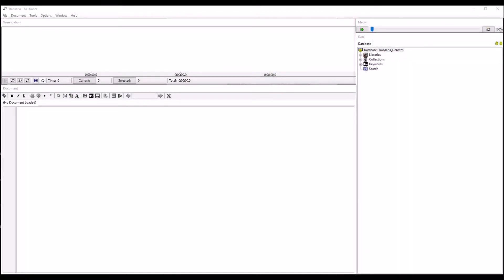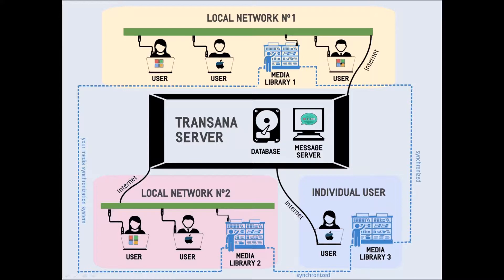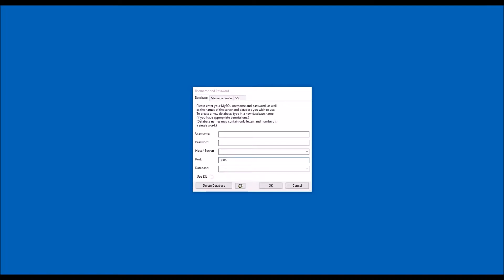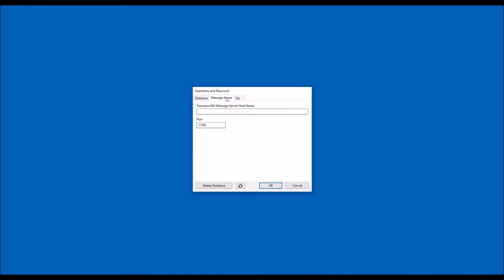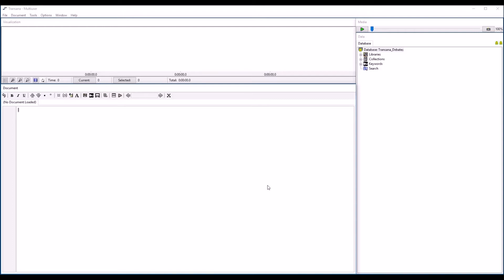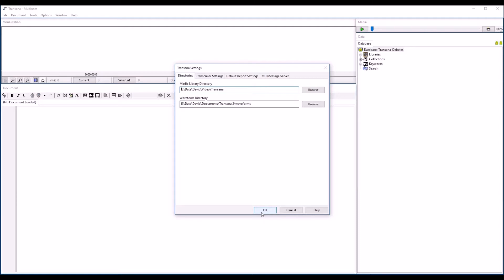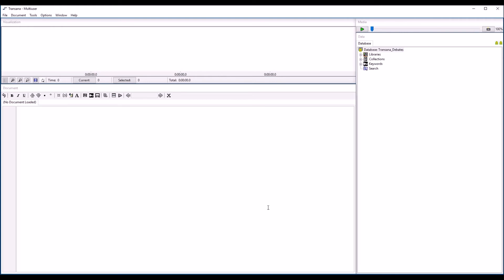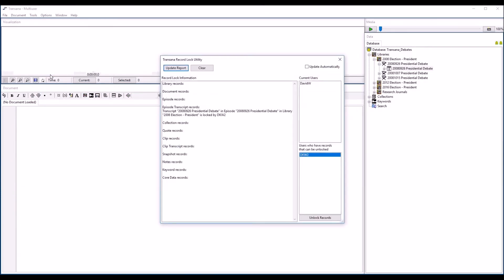Starting Transana Multiuser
Using Transana Multiuser - Startup instructions, as well as tips and tricks for using Transana Multiuser.

► Learn to use Transana Multiuser step-by-step with our easy to follow free online Tutorial!

► Transana Multiuser is the version of Transana Professional for teams of researchers working on the same set of data from different computers. Team members can transcribe, clip, quote, code, create reports and notes on the same data set simultaneously from anywhere in the world with one copy of Transana Multiuser!

► Compare versions of Transana to see which one is right for your use.